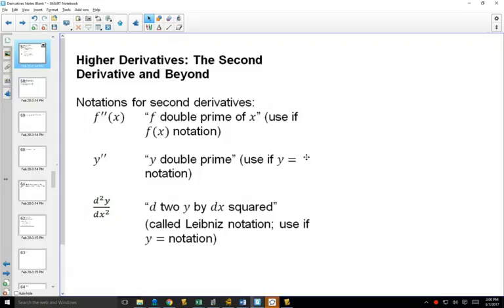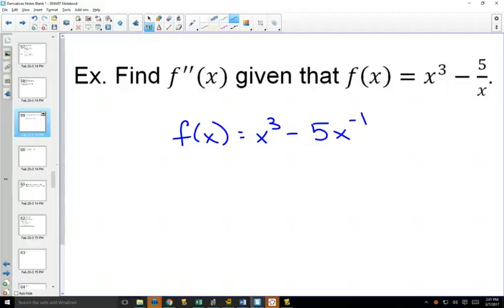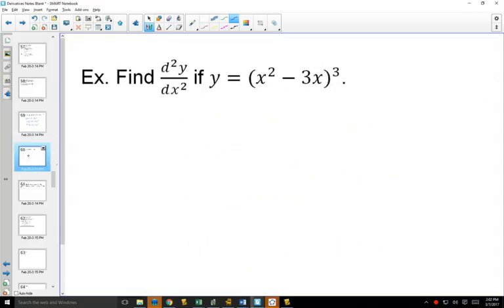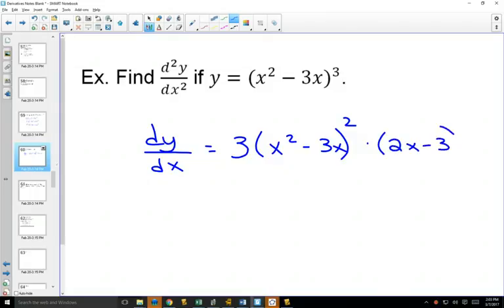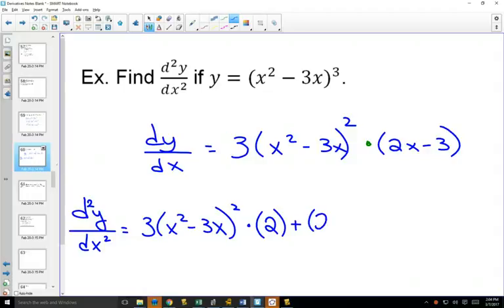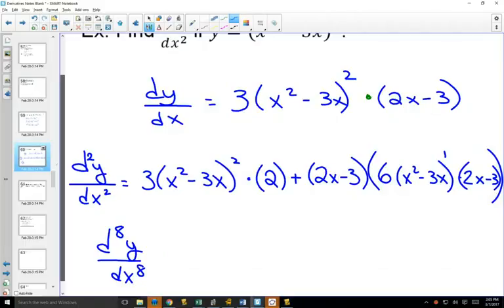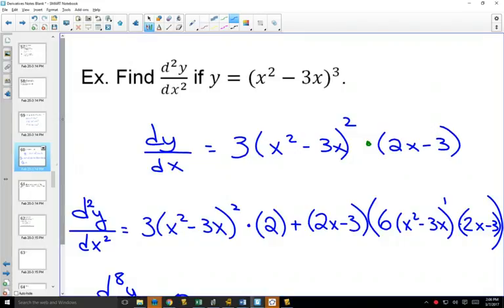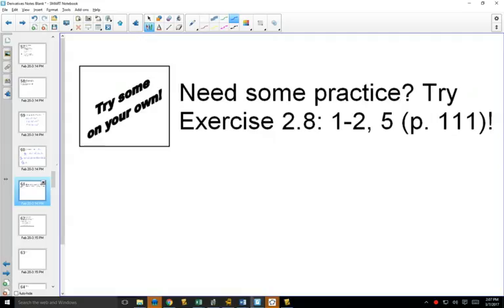45S Derivatives The Second Derivative